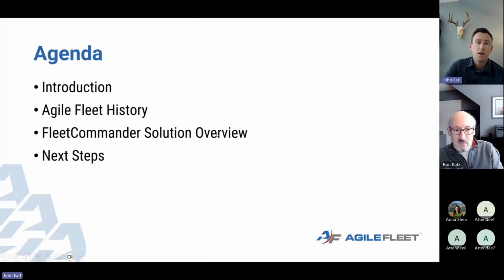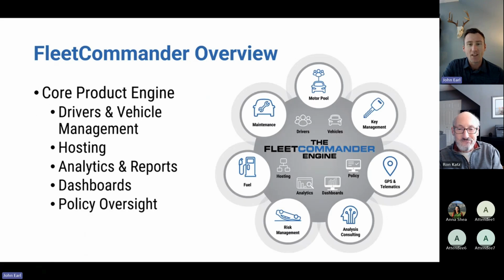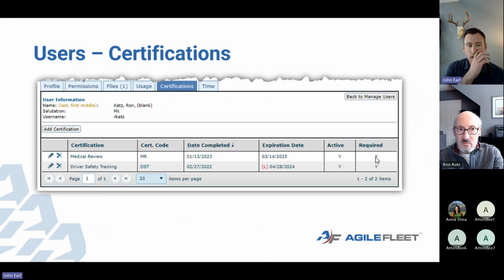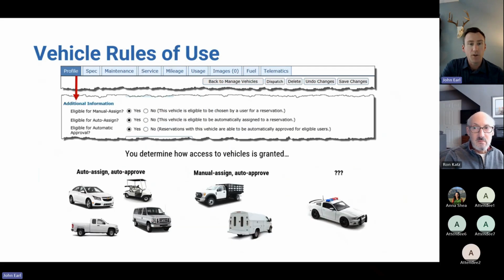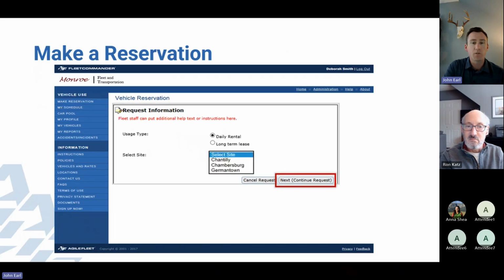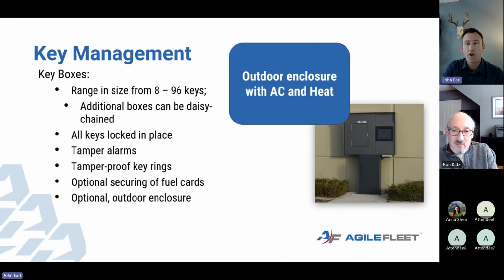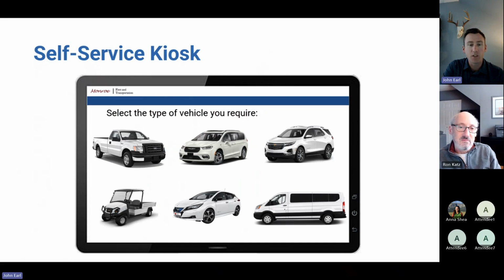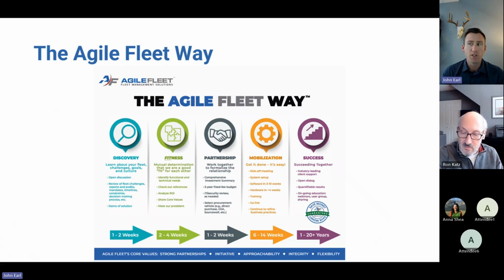FleetCommander Vehicle Sharing and Key Control Walkthrough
Thinking about automated vehicle sharing and key control for your organization?  Join us for a quick and informative session to learn how FleetCommander streamlines vehicle reservation processes, automates key control, and enhances overall fleet efficiency. Discover how FleetCommander empowers fleet managers with data to optimize vehicle utilization, reduce operational costs, and make informed decisions about the scale and composition of their fleets. Our expert presenters will guide you through the user-friendly interface, demonstrating real-world scenarios, and sharing case studies of real users' successes.